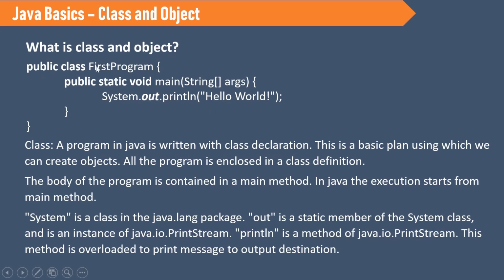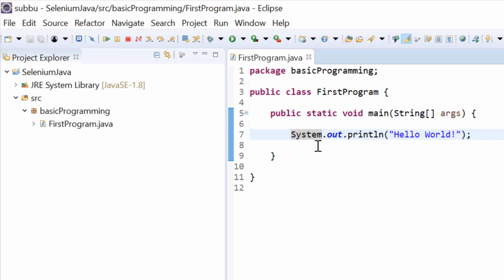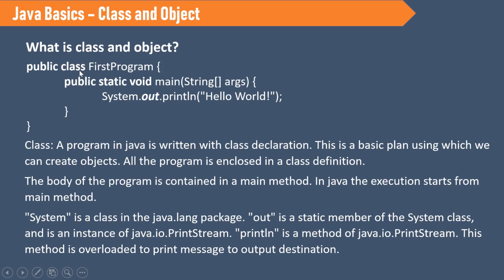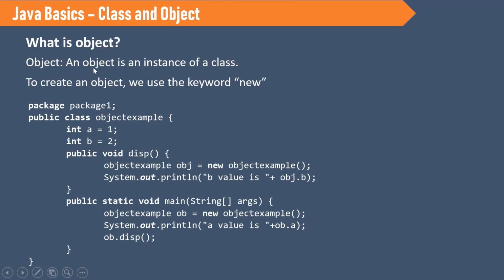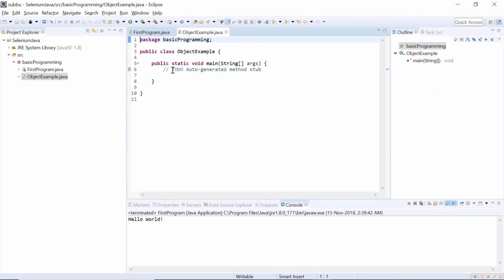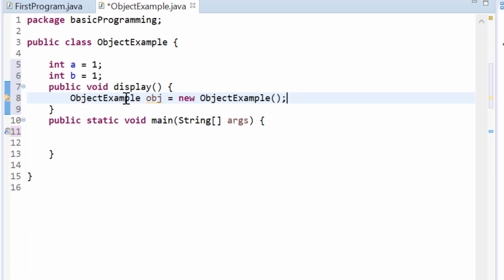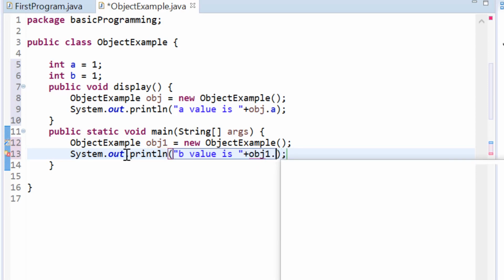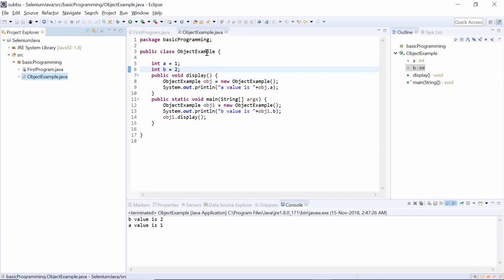2. Java Basics for Selenium - What is class and object in Java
What is class and object?

Class: A program in java is written with class declaration. This is a basic plan using which we can create objects. All the program is enclosed in a class definition.
The body of the program is contained in a main method. In java the execution starts from main method.
"System" is a class in the java.lang package. "out" is a static member of the System class, and is an instance of java.io.PrintStream. "println" is a method ofjava.io.PrintStream. This method is overloaded to print message to output destination.

Object: An object is an instance of a class.

To create an object, we use the keyword “new”

General Examples:
If you want to construct a house, you will have a plan. The plan is nothing but a class. The constructed house is nothing but an object.
You can create any number of houses using the same plan. That means you can create any number of objects using a class.
Each and every house might differ in the number of rooms it has. That means objects will differ in their properties.